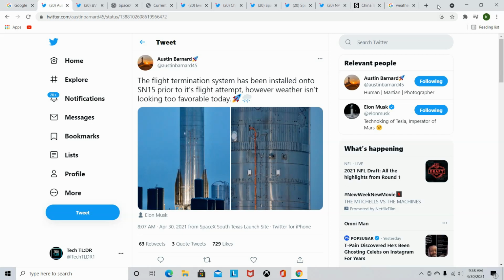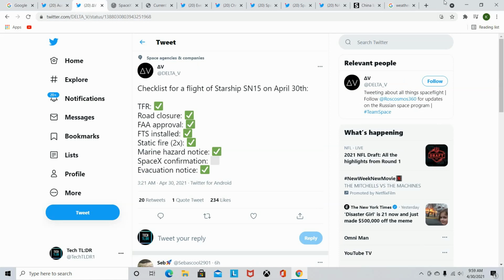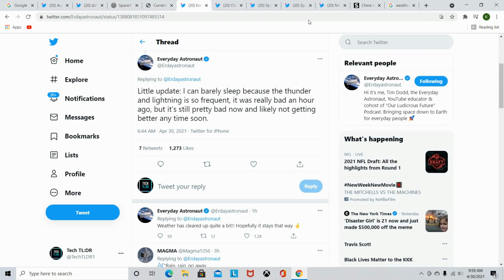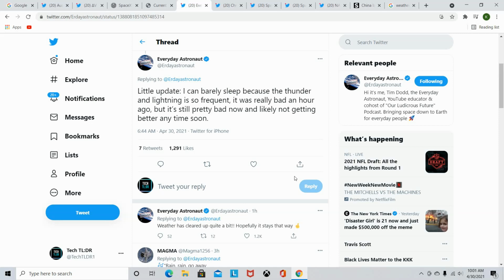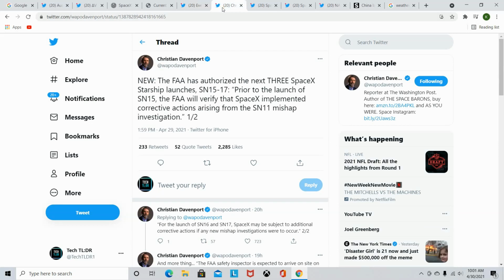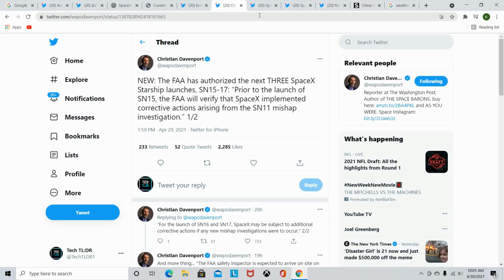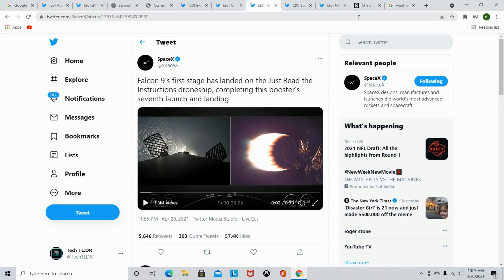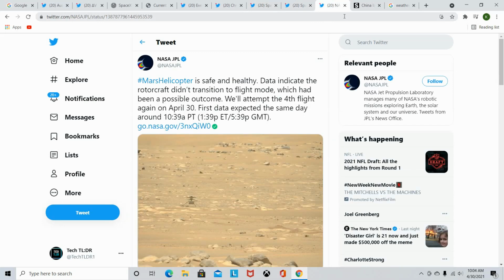SpaceX Set For Launch of Starship SN15 | SpaceX Gets FAA Starship Approval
Starship SN15 may finally launch very soon according to new SpaceX documents. The Starship has been waiting for a launch since its successful static fires, and SN15 may finally be tested today. The SN15 is the latest Starship from SpaceX, the company Elon Musk is planning to get humans to Mars. In todays Spacex news update, we talk about the Starship SN15 and its launch date!

Tech TLDR is a growing source for all news regarding SpaceX, SpaceX news , Electric vehicles, and other tech news

This is not financial, legal, tax or business advise. Nothing depicted in this episode, or any other should be taken as such.  Everything depicted is for entertaining purposes only. Individuals must do their own research before investing or any other business investment.